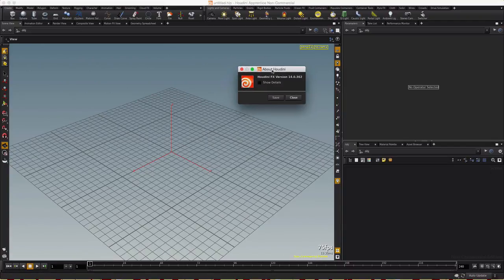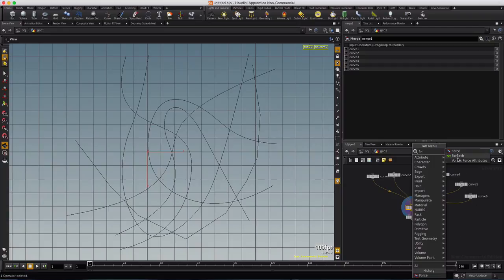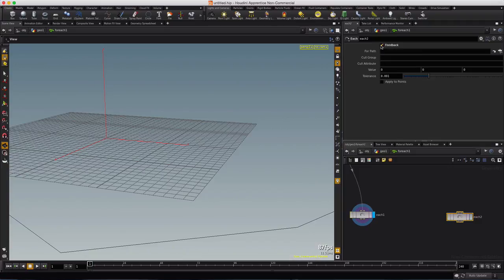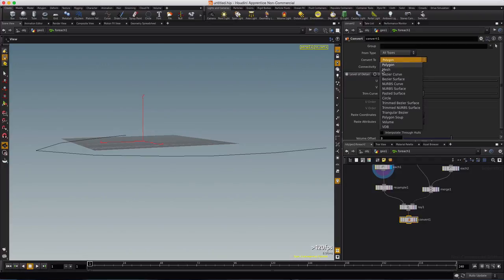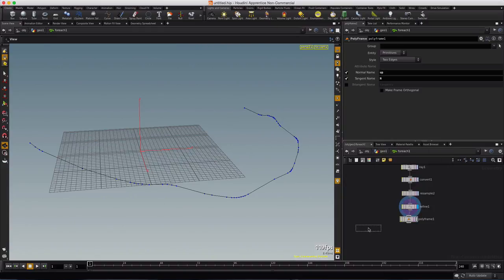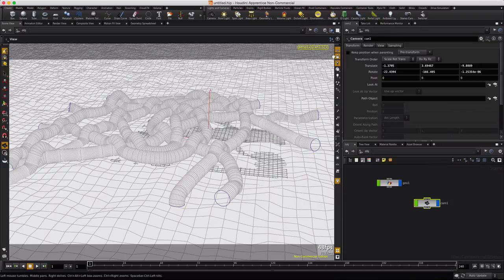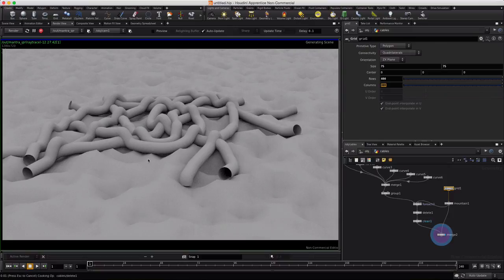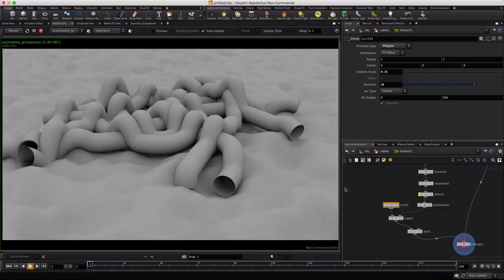Houdini Cables Over Cables and Over Landscape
This video shows one way to skin curves so they take on a cable/tube like appearance. Then stack the cables on top of one another so that where they overlap the cables will rise up in proportion to the radius of the cable. They also conform to the landscape as well. Cables can be stacked on top of more than one cable to produce multiple rise points. This is done by creating a feedback system inside the FOREACH so the result of the last calculation is available for the next curve.